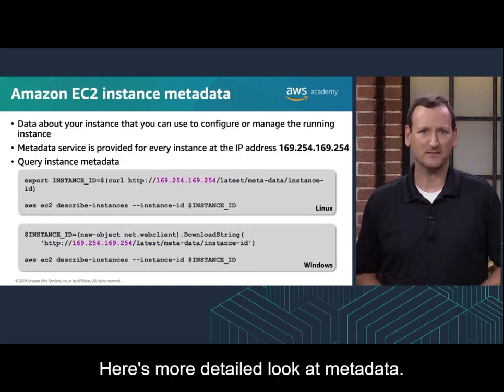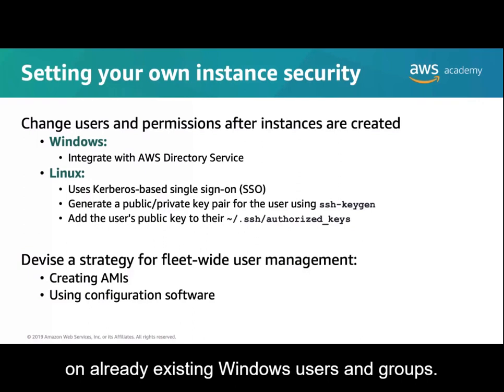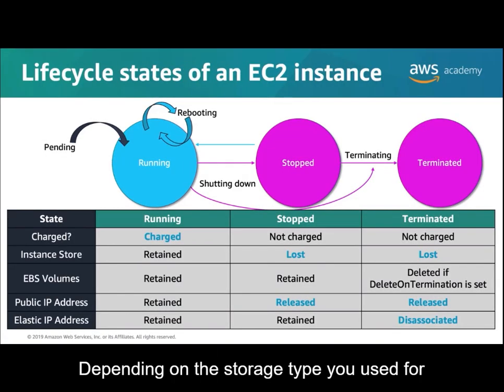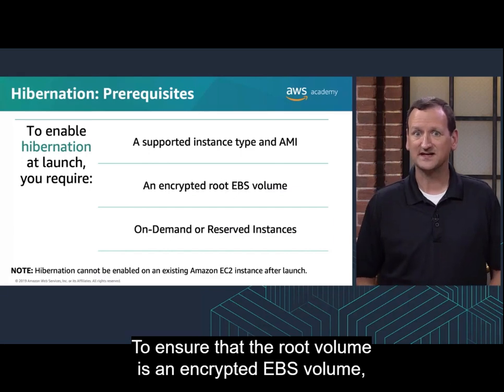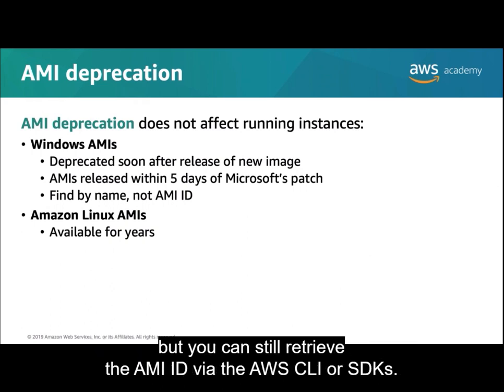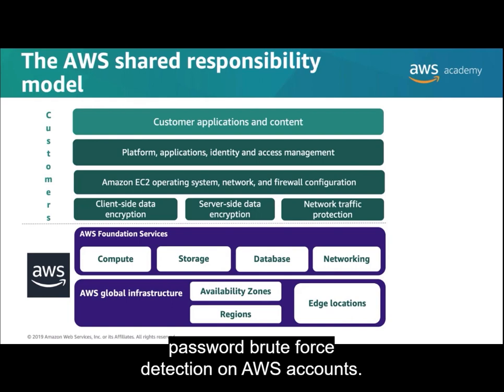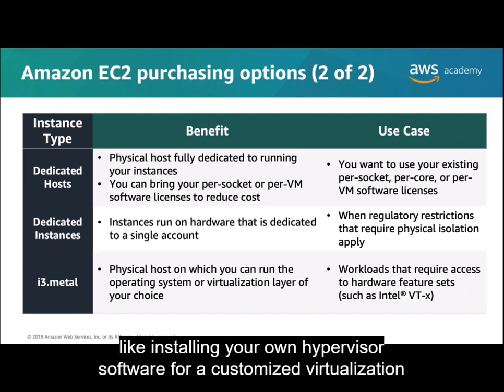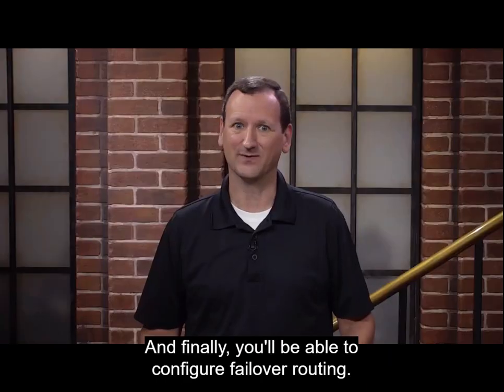AWS Academy Cloud Operations - Module 3 - Part 2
This video continues Computing Servers, you'll learn:
- Managing Your AWS Instances
- Securing Your EC2 Instances